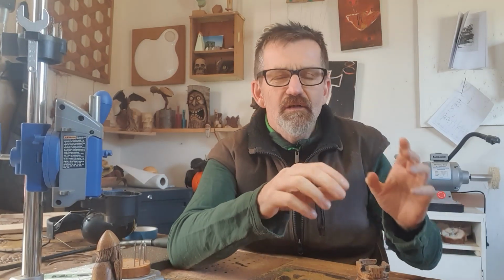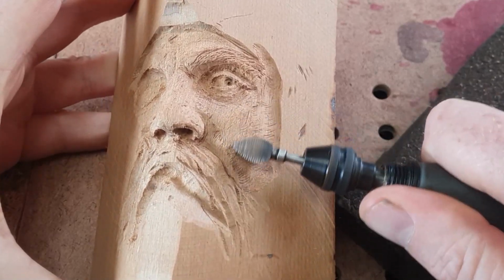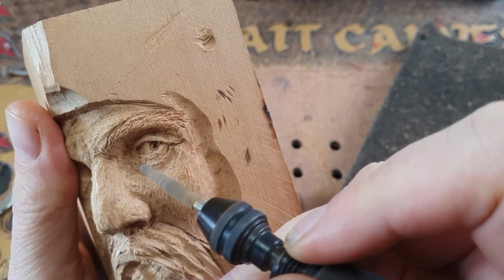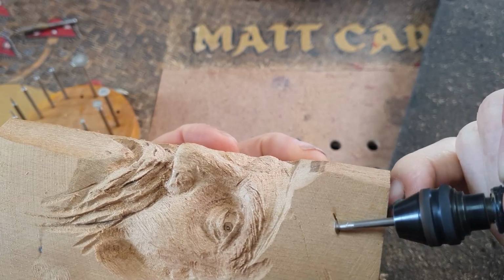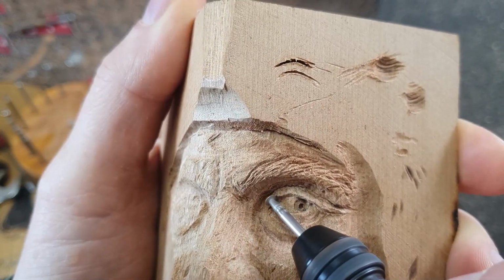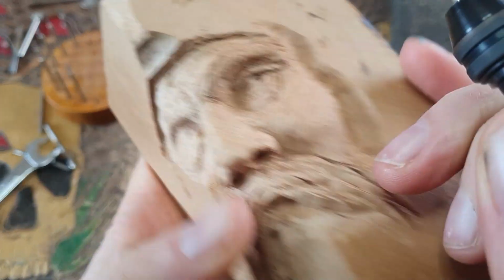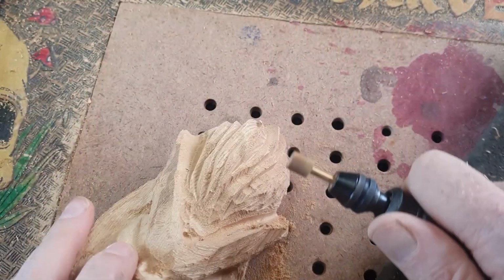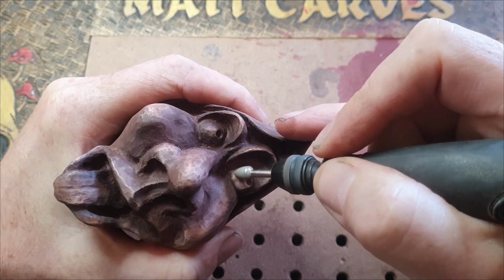How to use Woodcarving Burrs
How to use burrs, well there isnt one way there are many. I show you my approach to carving a face in wood using Kutzall Burrs, Diamond bits and Dremel bits.

Thank you to every one who has bought me a coffee (it keeps me going)

Dremel 7103 Shank 1/8 Inch Diamond Wheel Point

Dremel MAX High Performance Carving Bit (115DM) 2 Titanium Coated High-performance Bits for Carving

NEW FEATURED BURRS 13 Pcs 2.35mm Shank T Shape Head Diamond Grinding Burr Drill Bits Sets for Dremel Rotary Tools

Not an Affilate link - My favorite Diamond burrs.

00:00 Introduction
00:13 What burrs am I using to carve this face
01:38 How to use the Kutzall extreme flame burr
03:03 How to use the Kutzall sphere and taper Burr
06:35 How to use diamond burrs